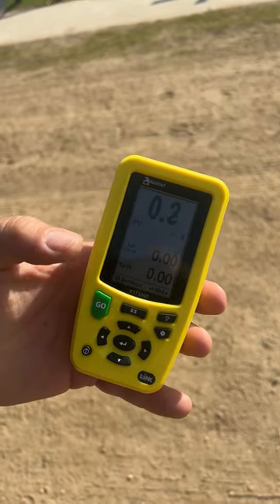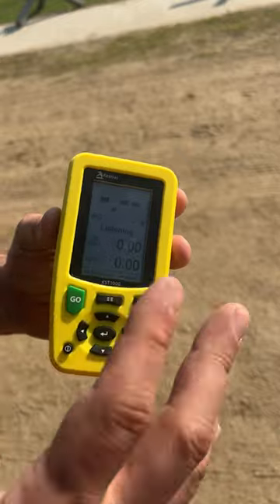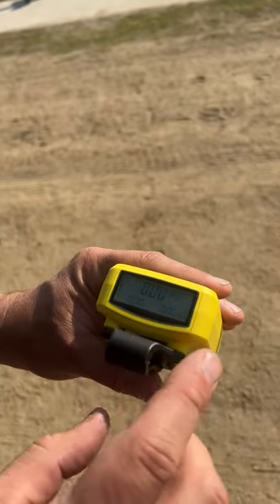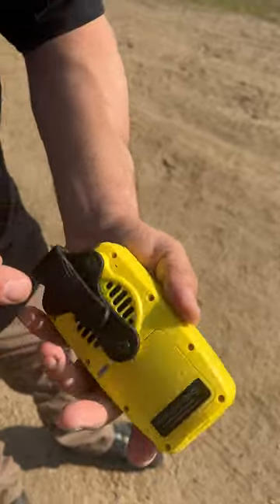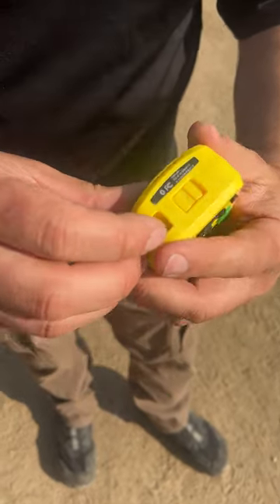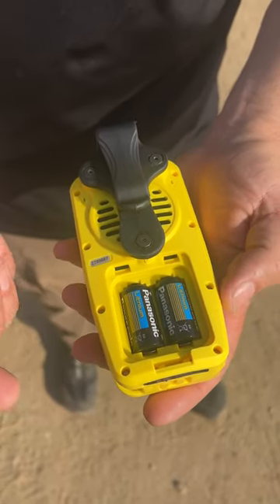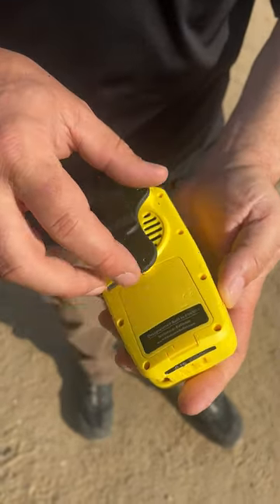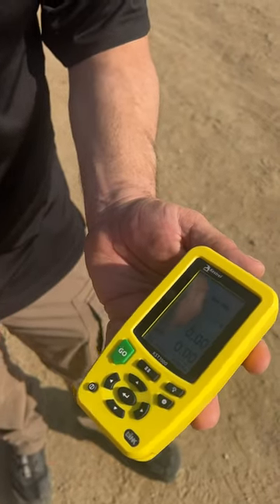Kestrel Shot Timer first impressions